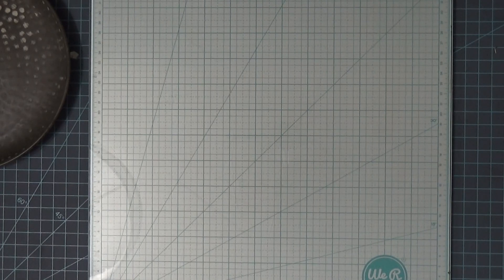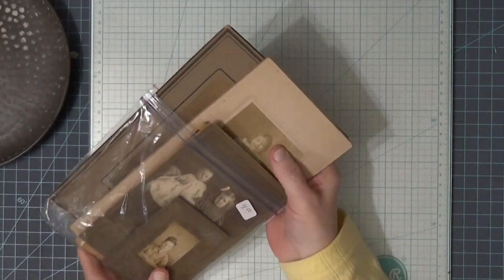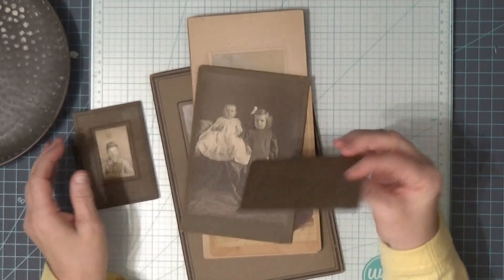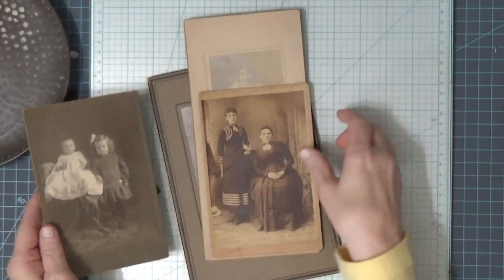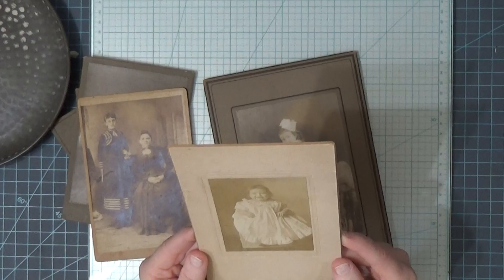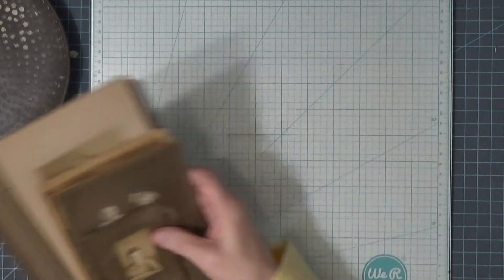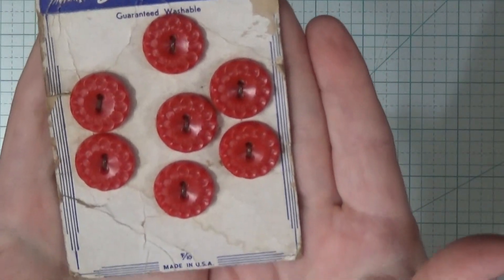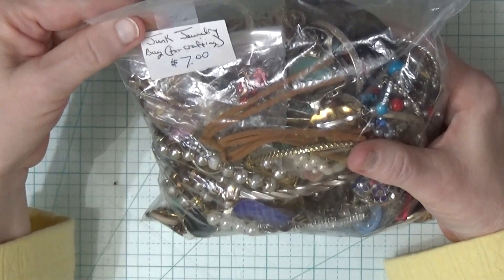fleamarkethaul for junk journaling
While out & about today we found an outdoor flea market at an antique store I found a few great finds for junk journaling!